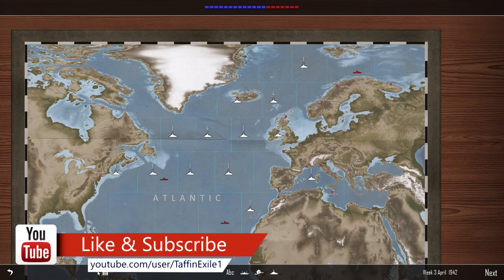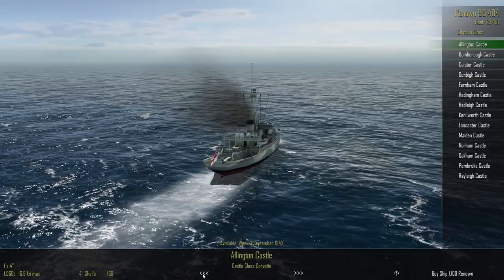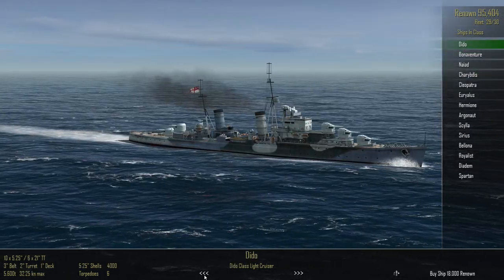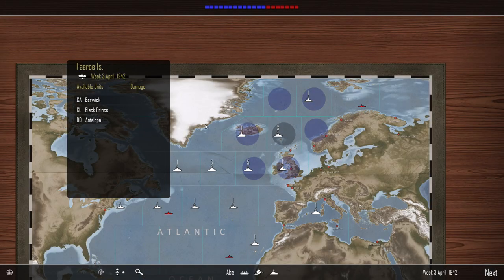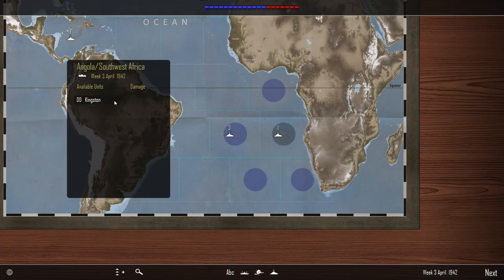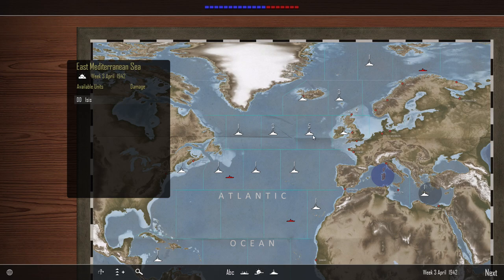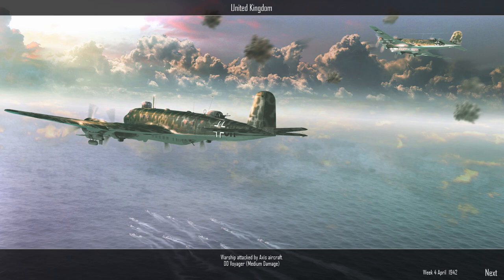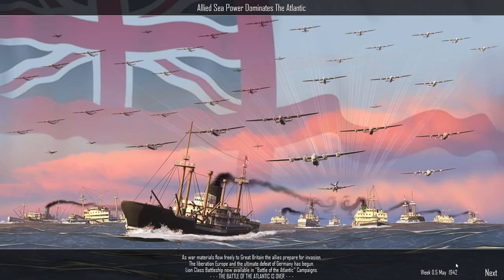Atlantic Fleet | Battle of Atlantic | Royal Navy Part 58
We rejoin the Royal Navy in Atlantic fleet as they take on the battle of the Atlantic and the U-boat menace

Atlantic Fleet
Description
Turn based tactical and strategic naval combat. Atlantic Fleet puts you in command of the Allies or Kriegsmarine (German Navy) in the longest military campaign of WWII, The Battle of the Atlantic.

Take command of surface ships, submarines as well as carrier and land based aircraft in the deadly struggle for control of Atlantic shipping lanes.
Protect convoys as the Allies or go on the offensive with deadly submarine wolf packs and surface raiders of the German Navy.
Take on 50 mission campaigns for each navy and build your own fleet.
Recreate the challenges of the Battle of the Atlantic as you play a Dynamic Campaign with limited resources, historical units, actual convoy routes and real world-based weather.